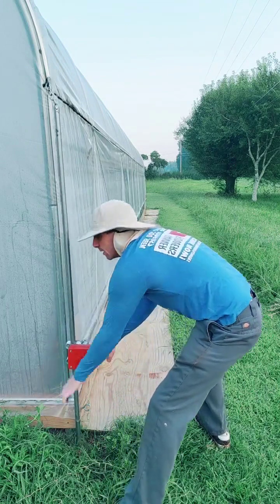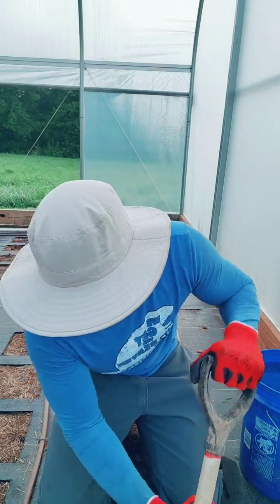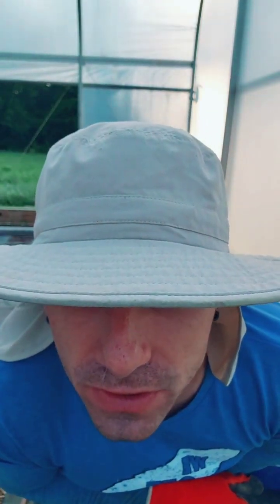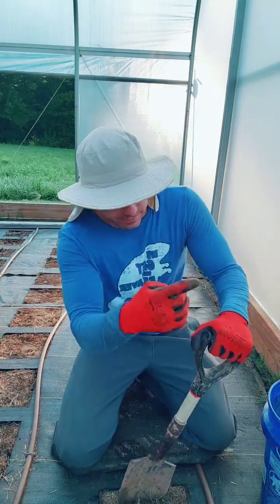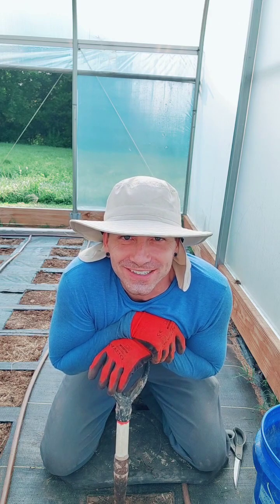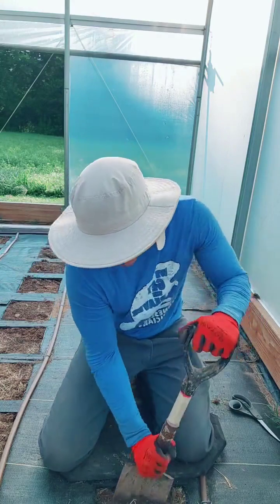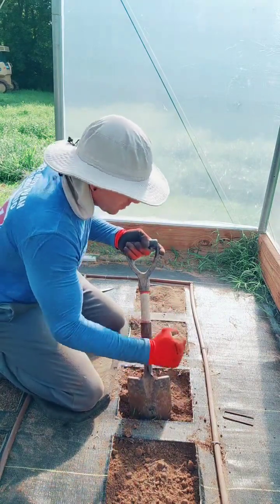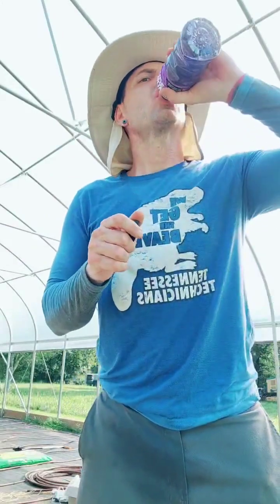LIVE Greenhouse Conversation! Business, Jiu-jitsu, Space, and More!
Come join me inside the greenhouse from this morning's gardening conversation, where we discussed business, dinosaurs, history, jiujitsu, space, and even Antarctica, all while prepping the soil for this year's fall crop!